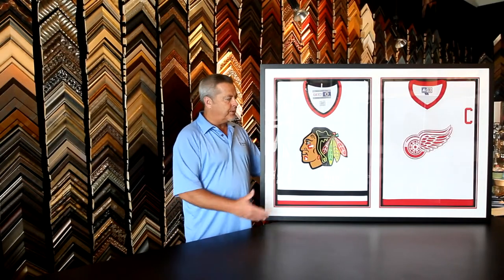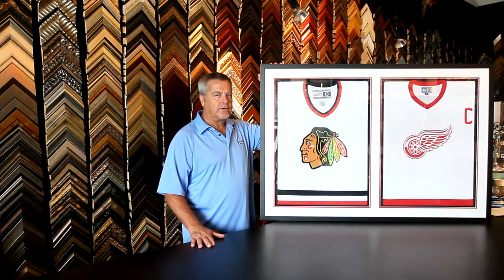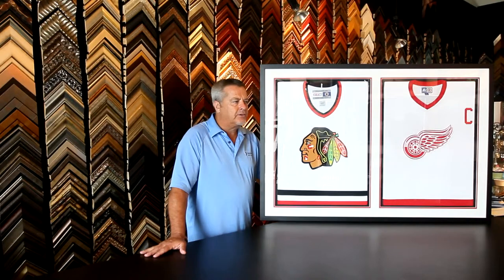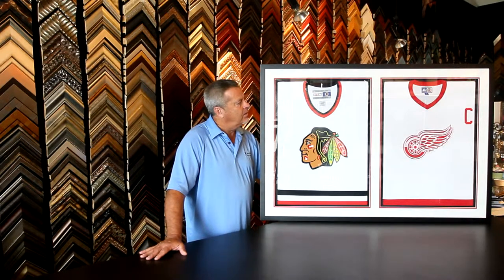The Original Six NHL Teams - The Original Rivalry | Art & Framing | Carmel Valley Del Mar